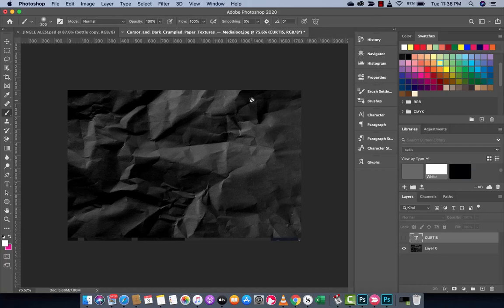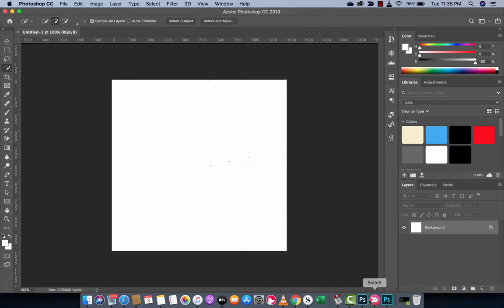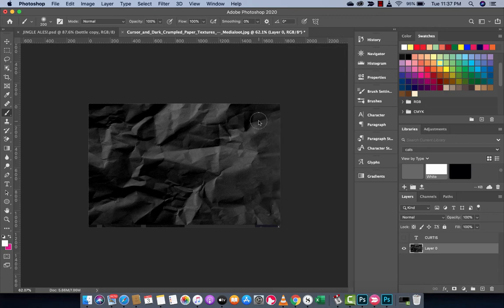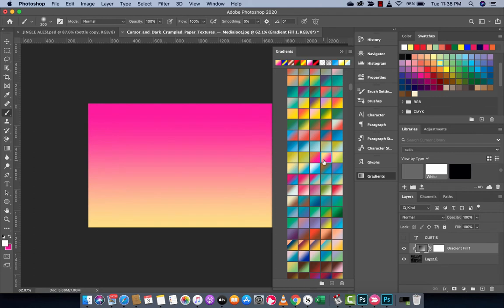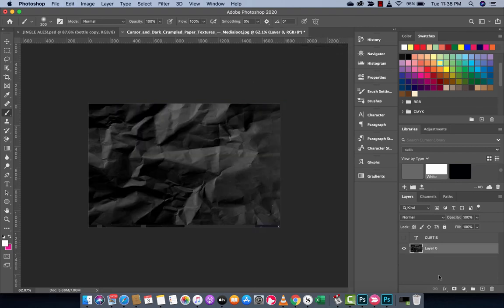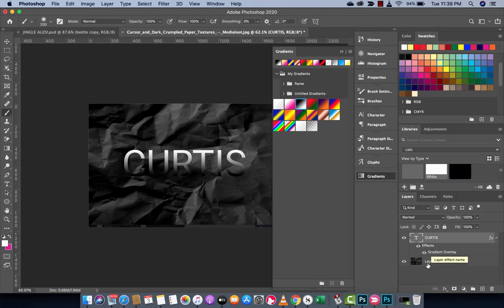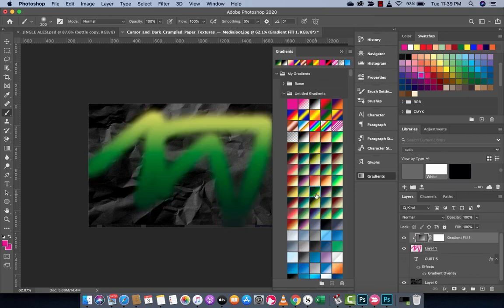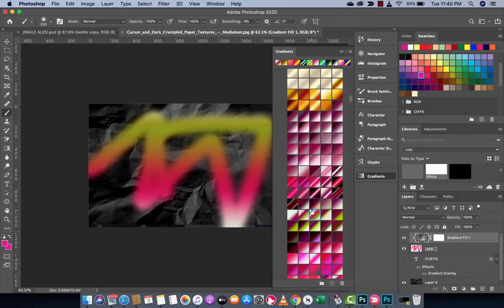Photoshop 2020 - New Gradients Panel - Explained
In this quick tutorial, we look at the all new gradients panel in photoshop 2020.  We see how to add a gradient to a background layer, to text, and to paint.  It is very easy and intuitive and an excellent addition to photoshop